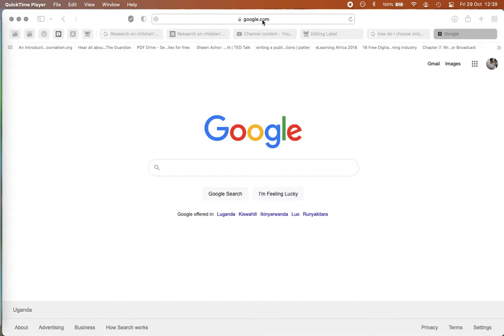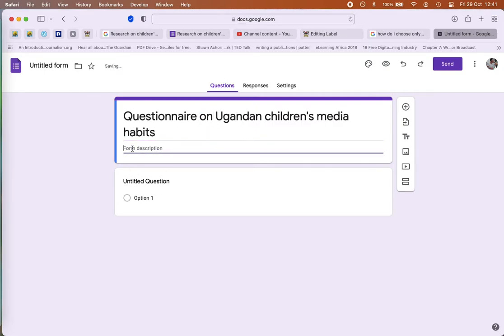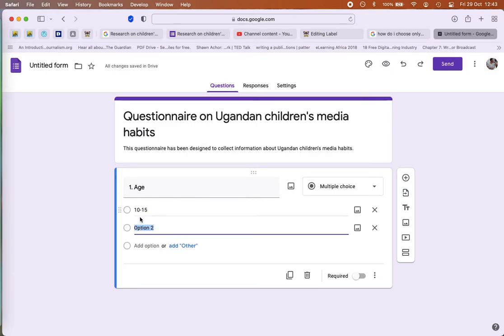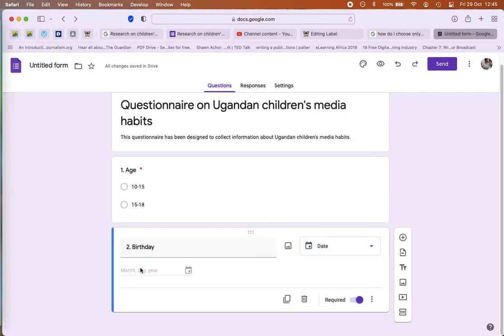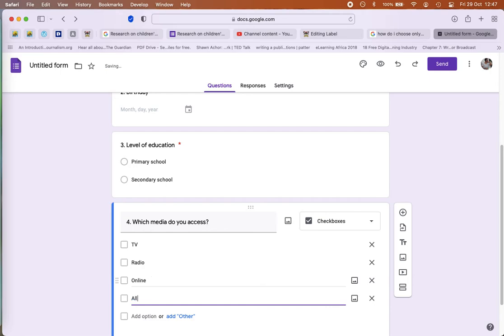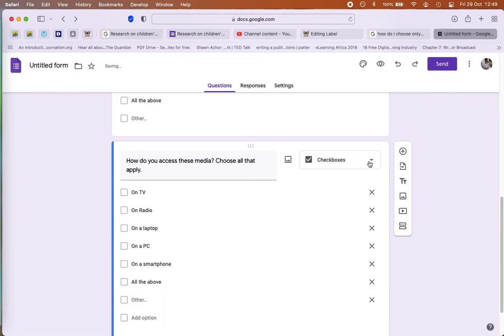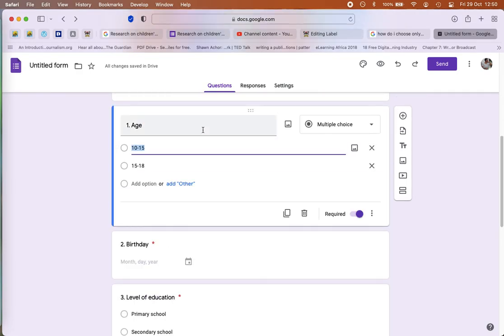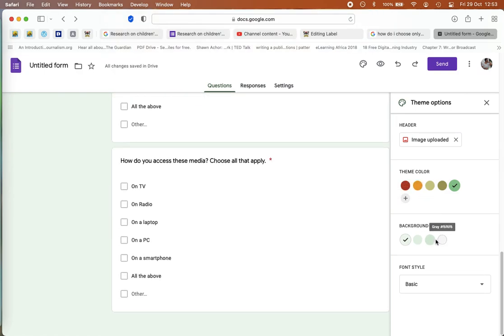Google Forms: Setting them up